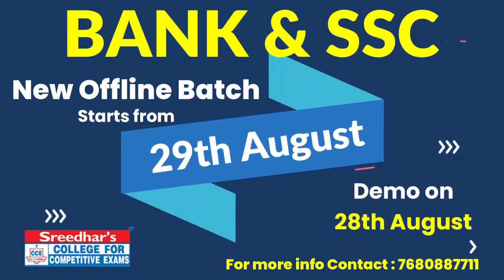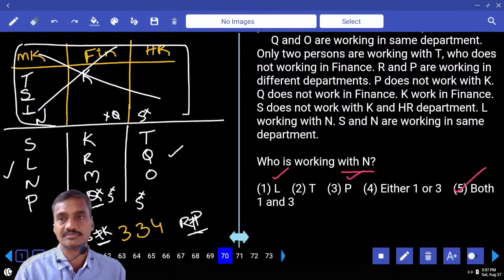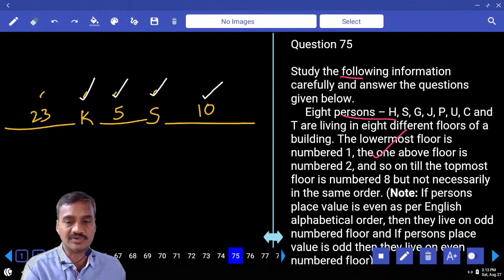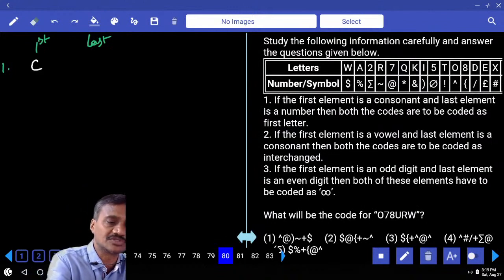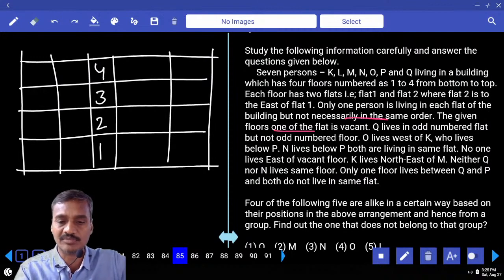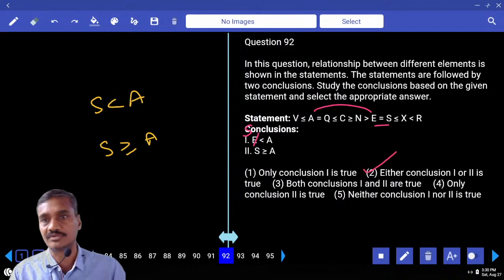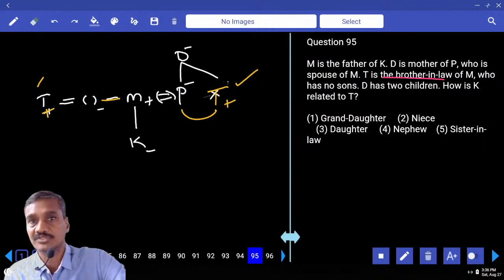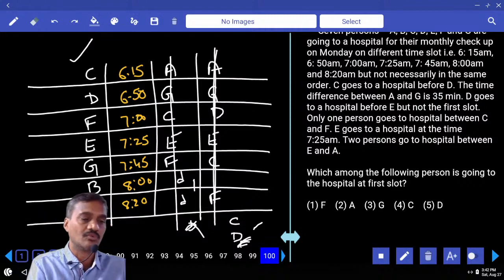IBPS CLERK 2022 PRELIMS MOCK TEST NO-102 | REASONING PRACTICE SET WITH TRICKS AND SHORTCUTS